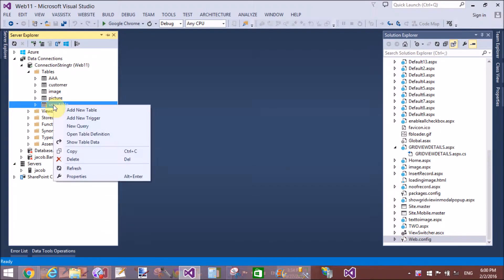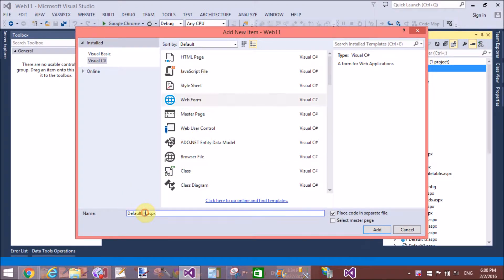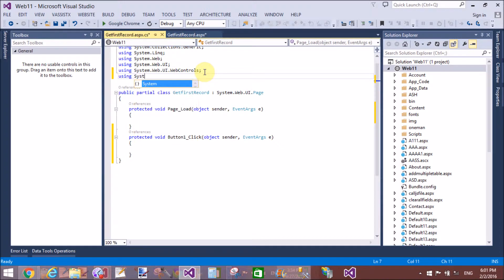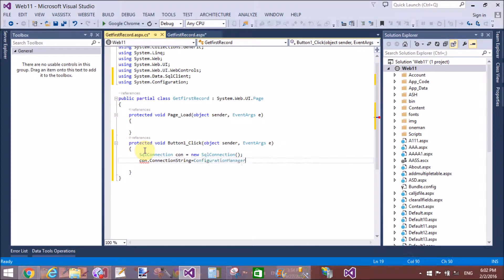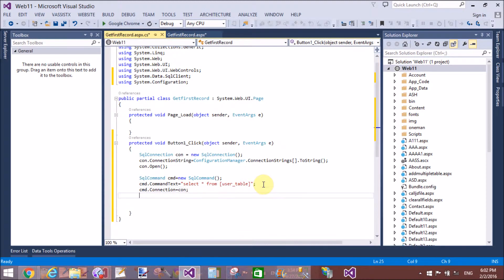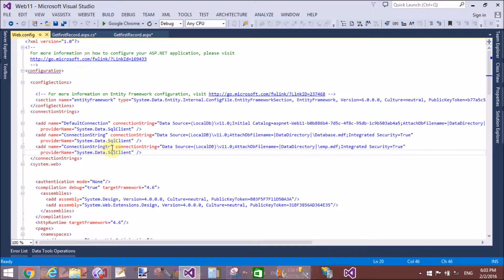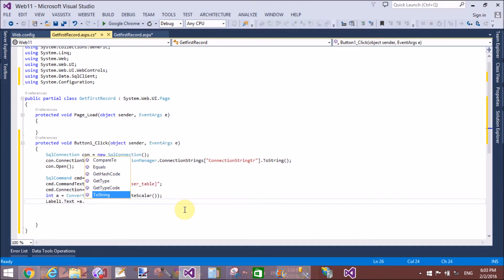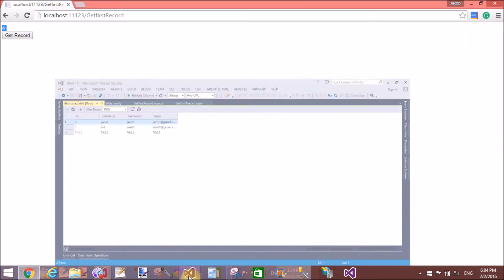Get TopRecord number using ExecuteScalar method in ASP.NET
In this article i will show you, How to use ExecuteScalar( ) method in ASP.NET C#.
--How to get the top record from database using Execute scalar method.